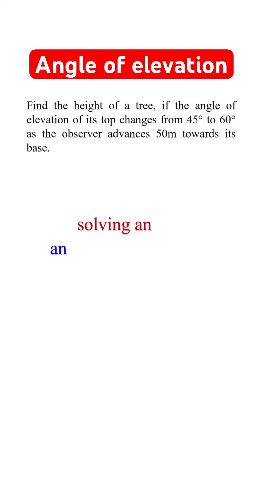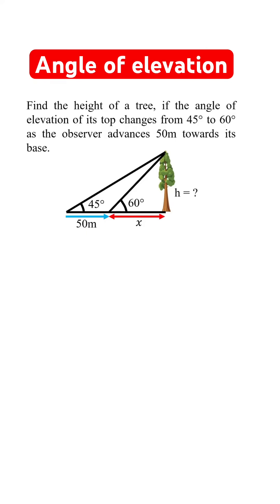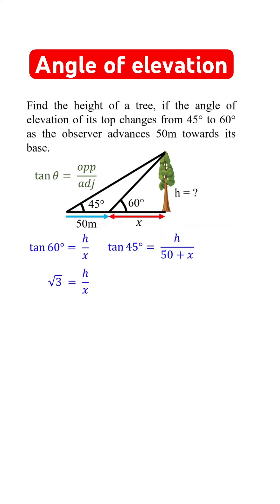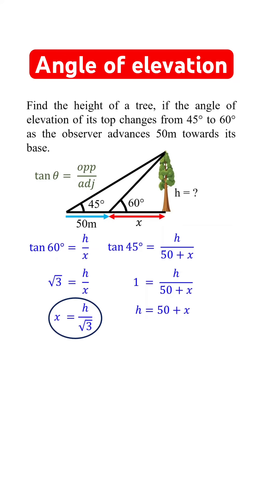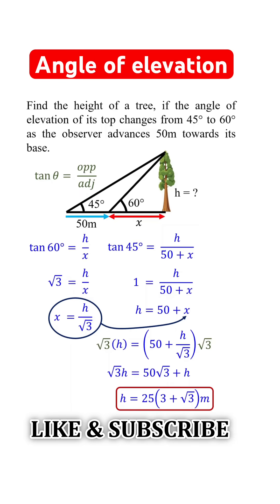Angle of Elevation Word Problem with Trigonometry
This trigonometry math video explains how solve a  trigonometry angle of elevation word problem. It shows how to solve a missing side of a right angled triangle using trigonometric function, particularly the tangent function.